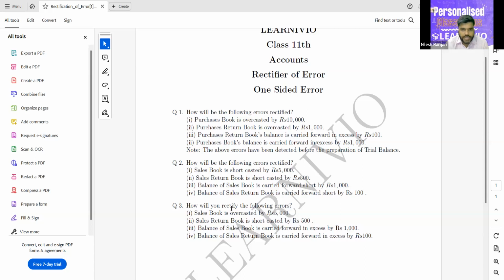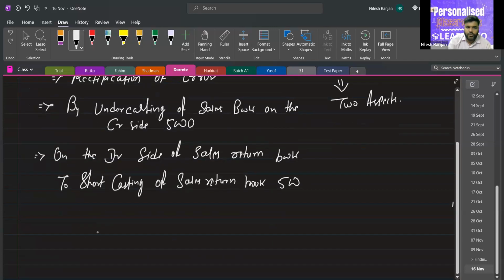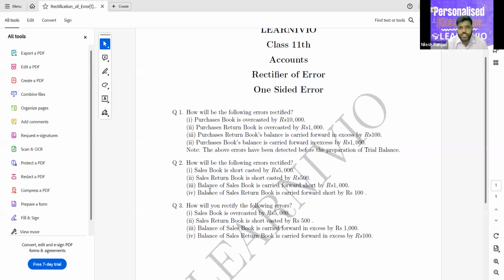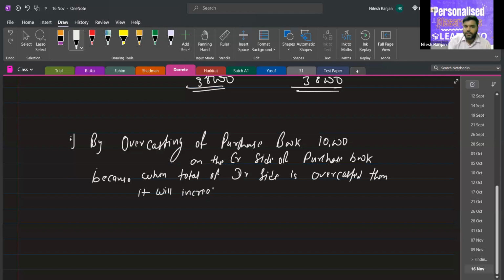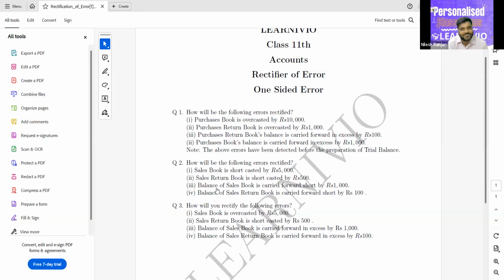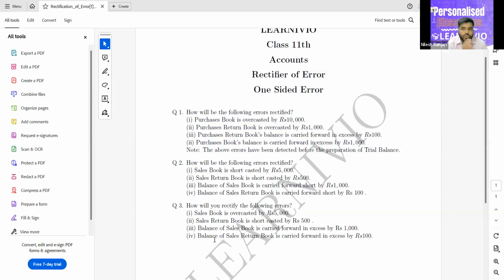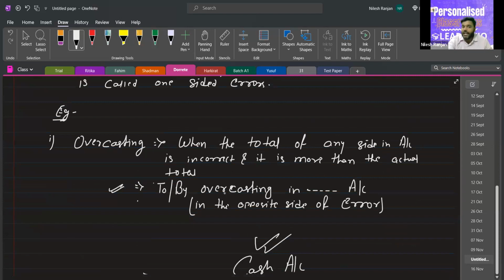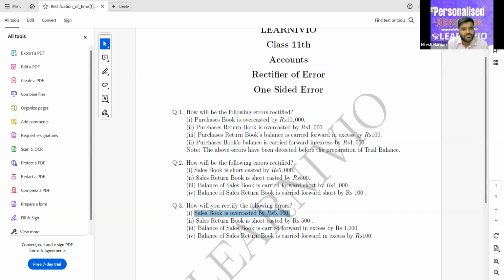Learnivio | Accounts Lect 11th A1 16-11-2023